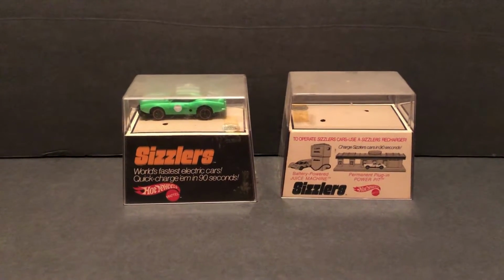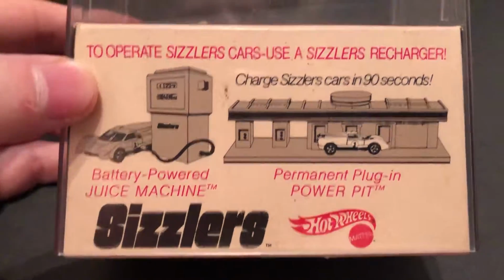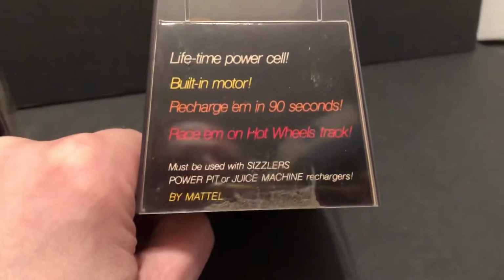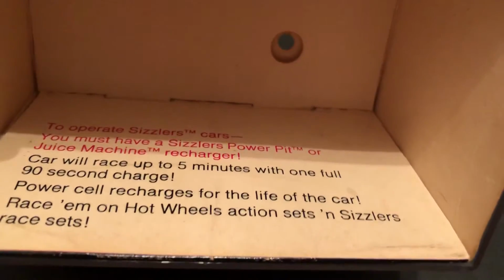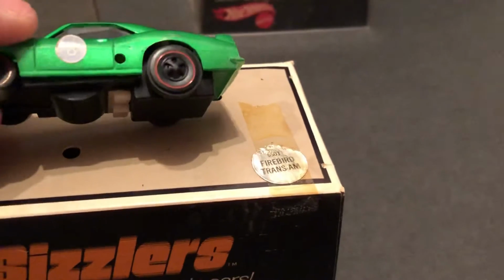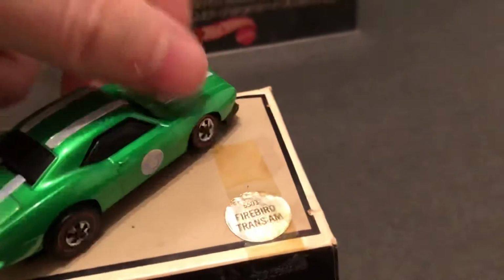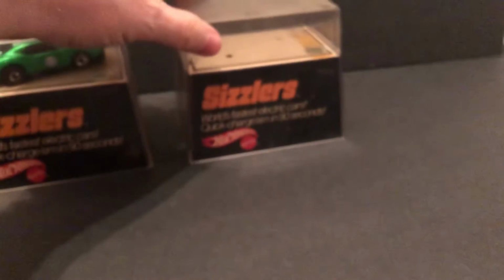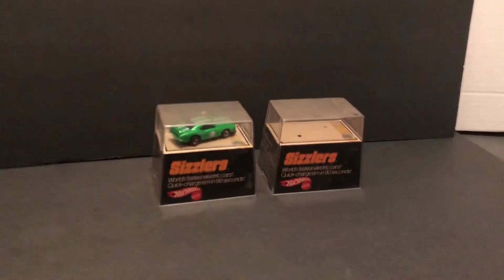🔥 🏎 Hot Wheels Car Sizzlers Firebird Trans-Am Mattel 1969 Vintage Toys 🔥🏎 Awesome Collection🚗🔥🏎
🔥🏎💥 Hot Wheels Sizzlers Firebird Trans-Am Mattel 1969 Vintage🔥A look at the electric battery powered Hot Wheels. Mattel 🏎 Awesome Collection🚗Vintage Toys🚙🔥🚗💥 Sizzlers HotWheels Mattel AwesomeCollection ClassicToys VintageToys Cars 🔥🏎🏎🔥💥